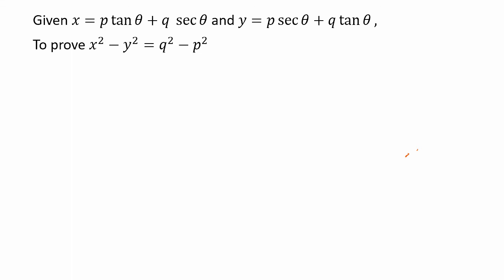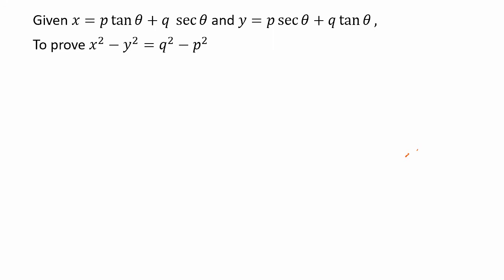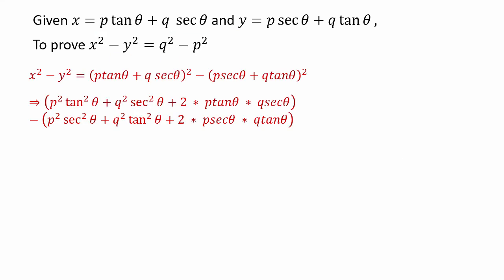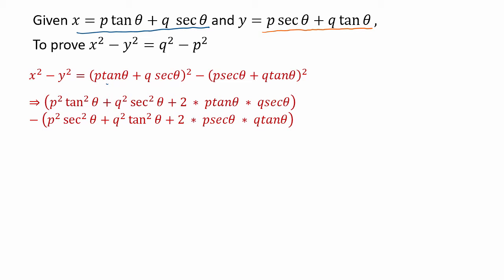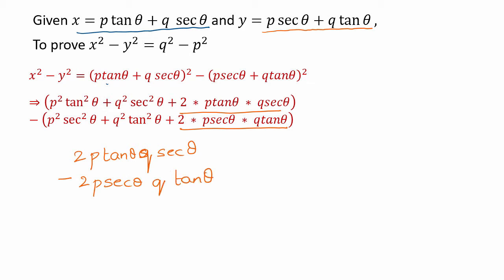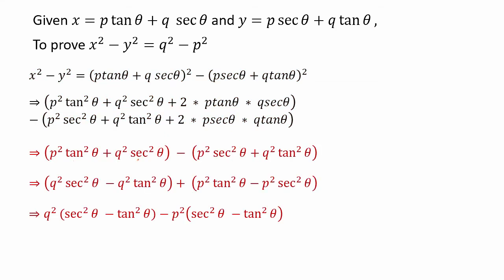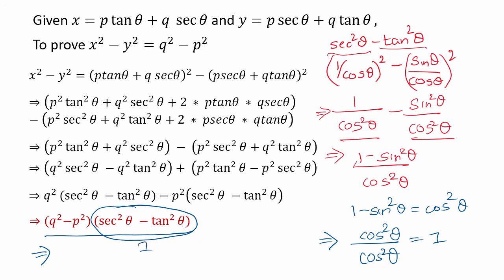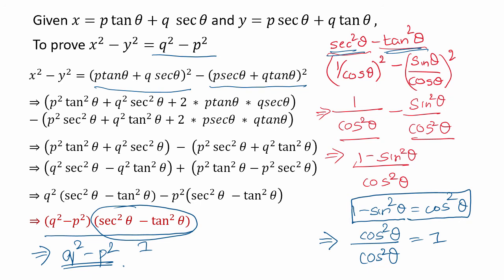Can you solve this tricky 3-mark question | Trigonometry | 2020 Exam Answer Key | KSEEB 10th Maths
In this video, we will solve a trigonometry problem from 2020 Karnataka KSEEB 10th Maths Exam Question Paper.

Question: Given 𝑥=𝑝 tan⁡𝜃+𝑞  sec⁡𝜃 and 𝑦=𝑝 sec⁡𝜃+𝑞 tan⁡𝜃,  prove 𝑥^2 −𝑦^2 = 𝑞^2 − 𝑝^2